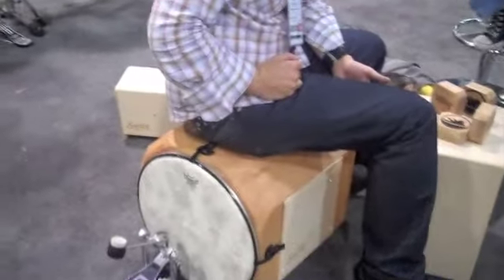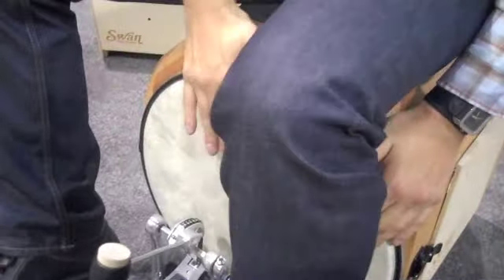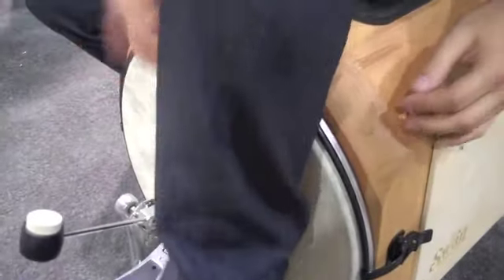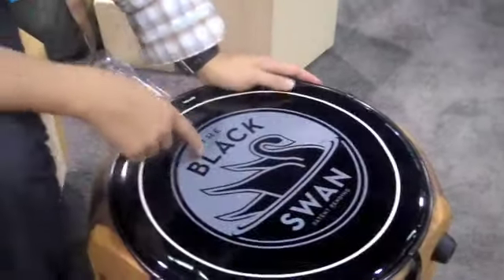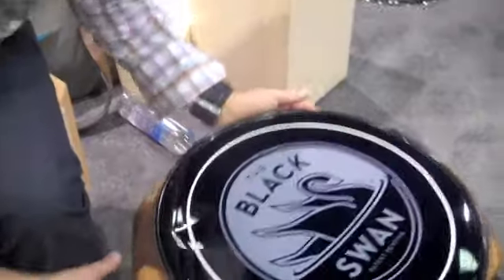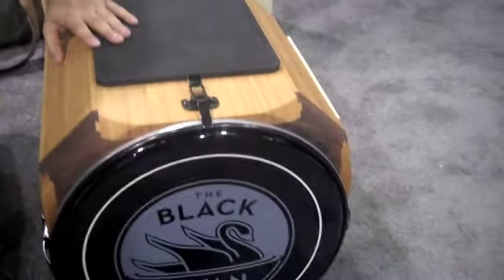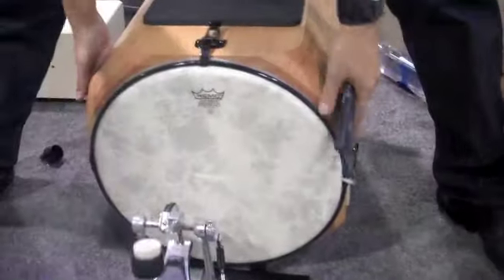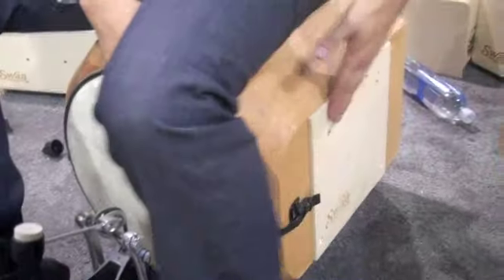Black Swan Pecussion NAMM 2011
Get Your Free DRUM! Mag Pack Another pre-NAMM discovery made while lurking around the showroom floor the day before the convention opened — Black Swan Drums are part cajon, part bass drum, and part hand drum, mounted on a sleek wooden frame. The highlight, though, is the instrument's unusual hi-tech tuning system, which the user can access from the open back of the instrument, enabling the head to be mounted with clips rather than tension rods. Just wait until you see how quickly you can change a head.